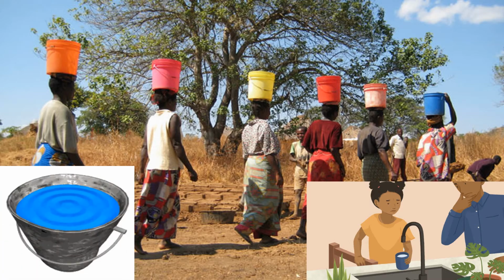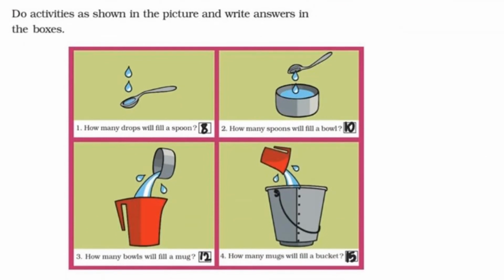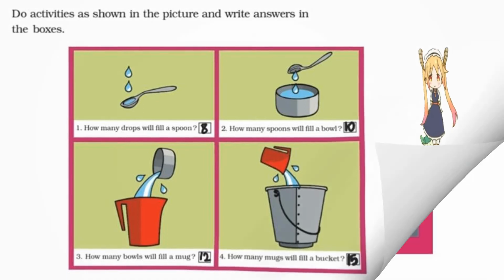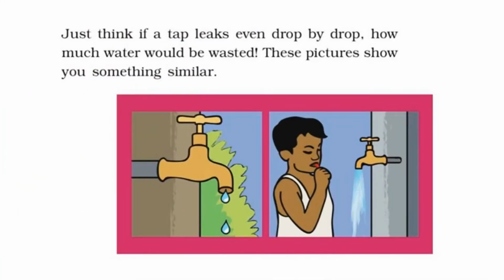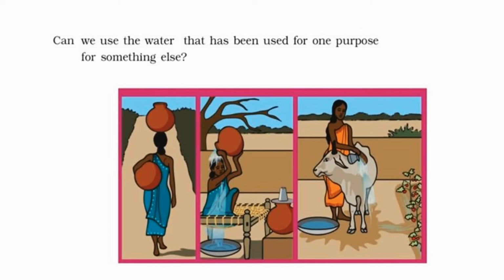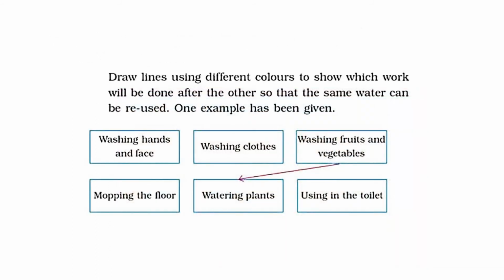Evs I Drop by drop I Lecture-3 I Video-23 I Class-3